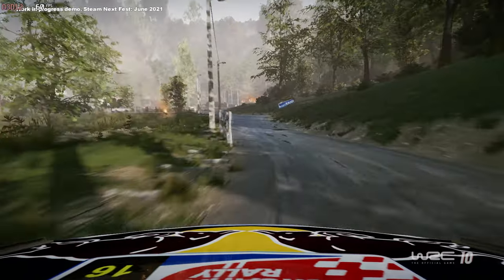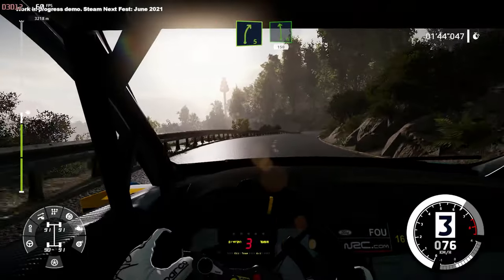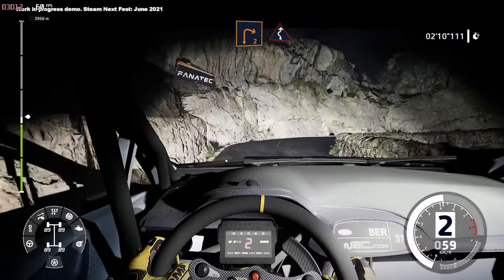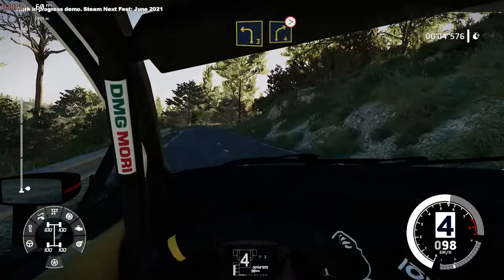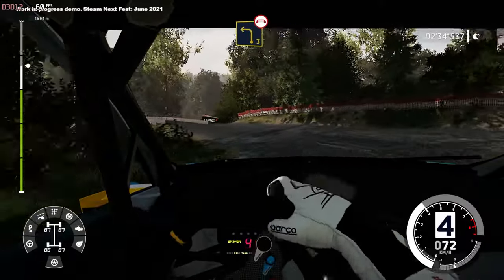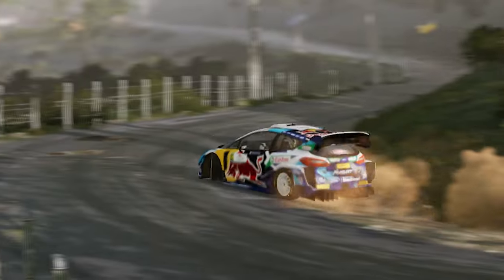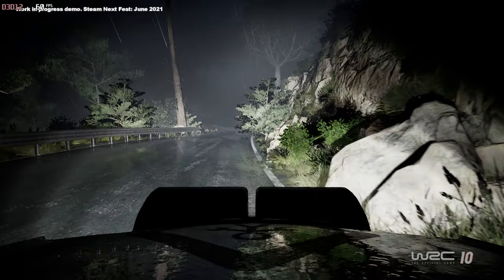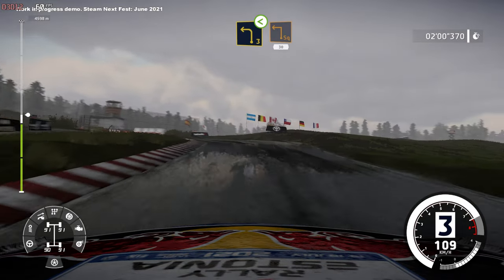WRC 10 vs WRC 9: NEW features explained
WRC 10 vs WRC 9: It's old versus new in my new features showdown, which features WRC 10 gameplay from the Steam Festival demo arriving on the 16th of June 2021. WRC 10, available on PC, PlayStation and Xbox, has a release date of the 2nd of September 2021.

Please note: Only three rally stages and their reverse are available in the WRC 10 demo, hence not showing everything I talk about on-screen. PC gameplay filmed at 1080p 60 frames per second. Full 4K was too much for my computer during a mini heatwave and no air-con!

Buying a PC game from Epic? Help the channel by entering ATRIBECALLEDCARS at checkout!

I'm MrTribe on Xbox. On Twitch, Steam and Epic: ATribeCalledCars.

ABOUT
A Tribe Called Cars is a website and YouTube channel, founded by motoring journalist and former editor Ben Griffin.

Ben